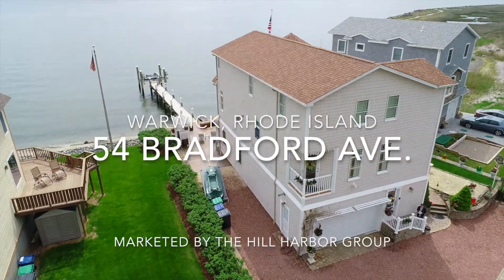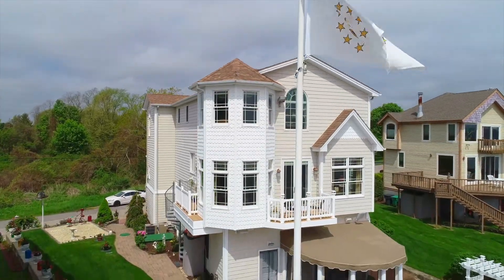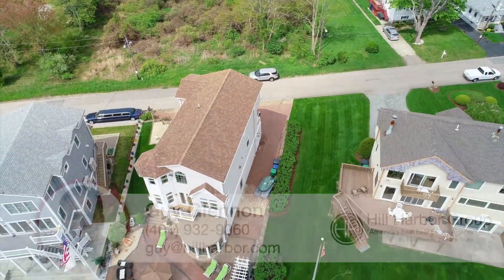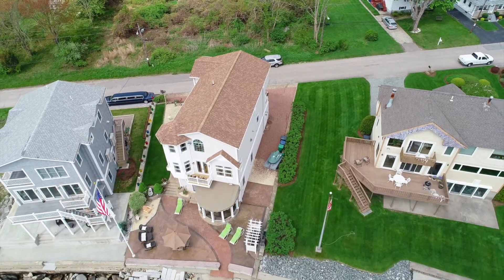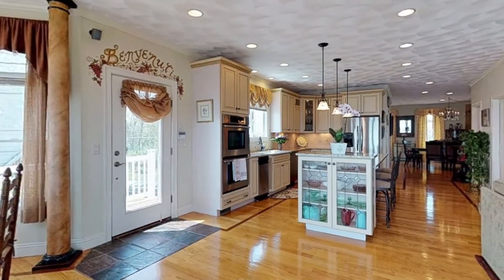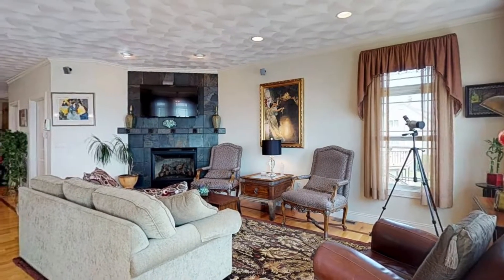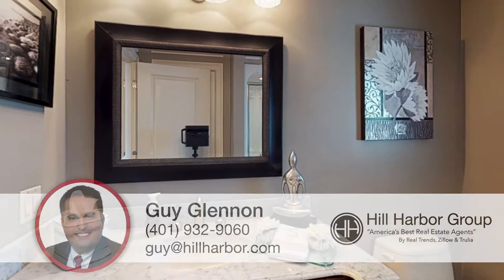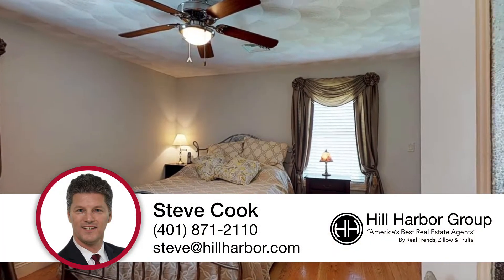54 Bradford Ave., Warwick RI | Home Walkthrough